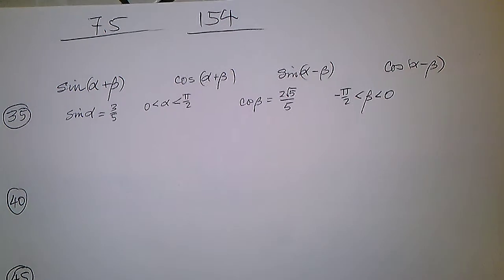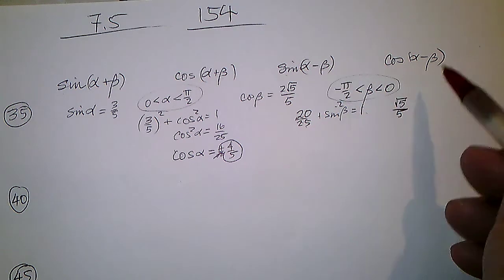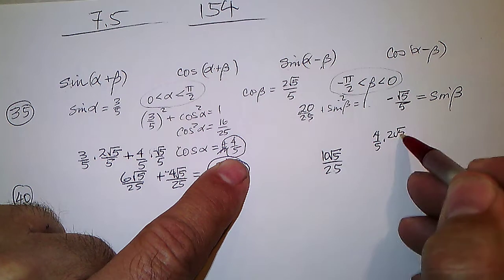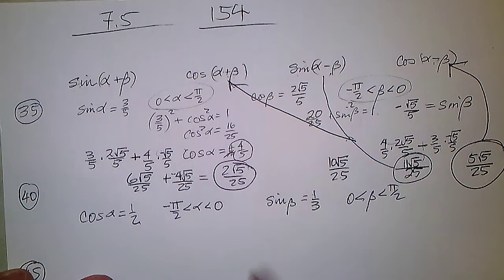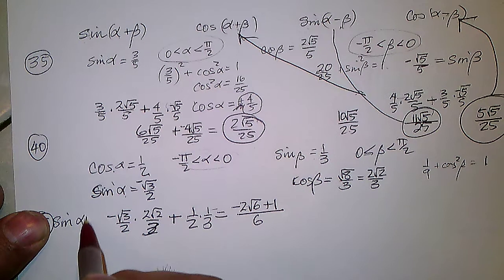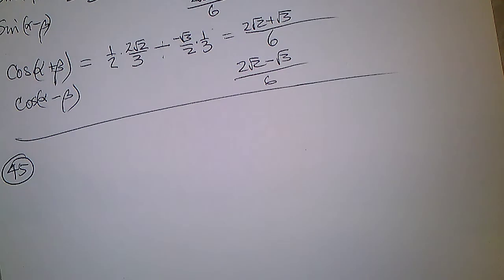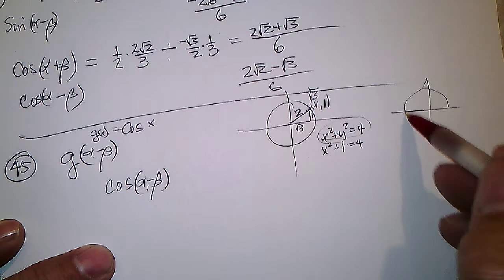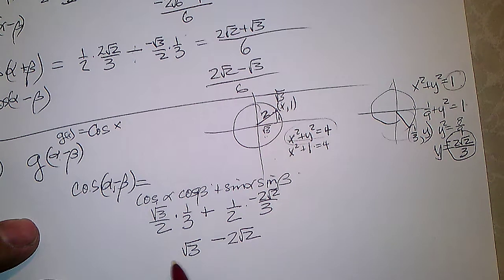154 Sect 7 5 Pbs 35 40 45 55 65 70 83 90